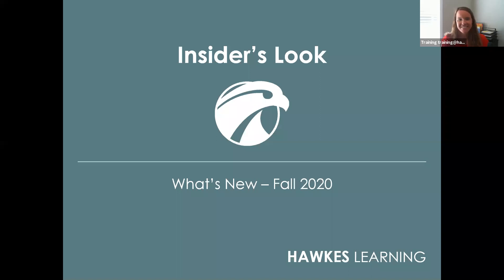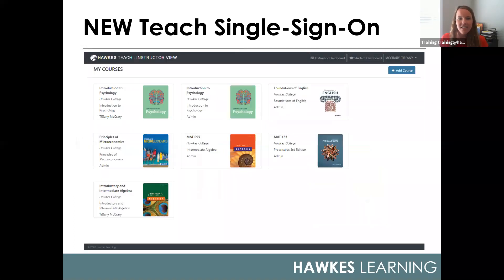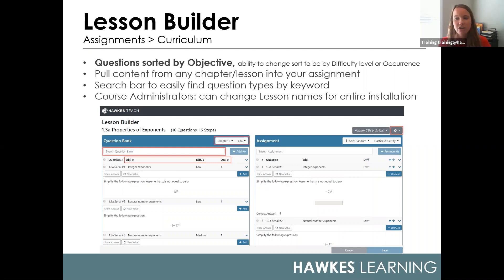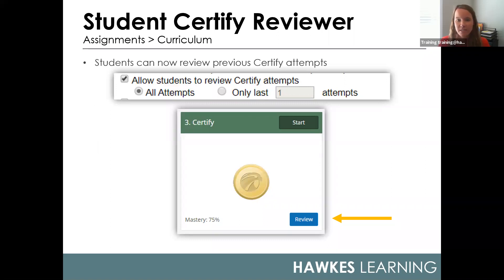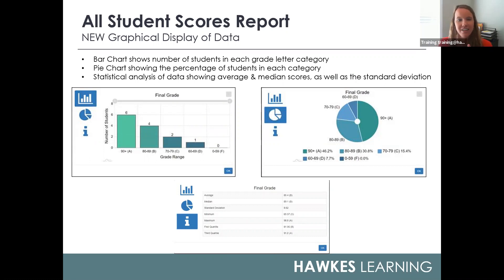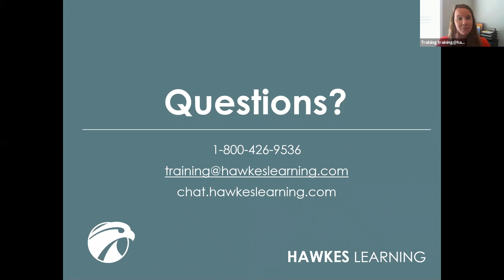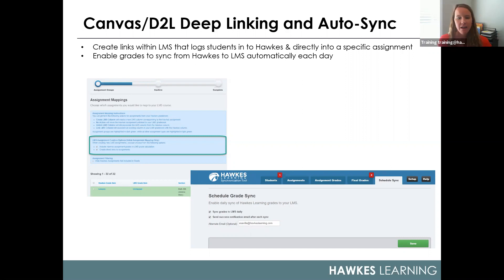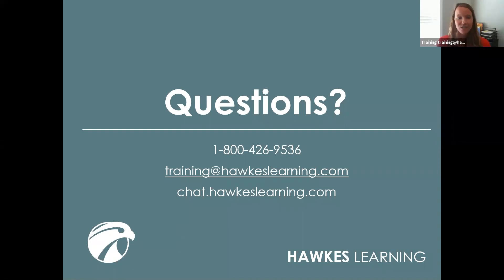What's New: Fall 2020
In this webinar, Alex, a member of Hawkes' training and support team, will share some of the exciting features and tools that were recently released in preparation for the fall semester.  A few highlights to look forward to include Instructor Single Sign On (Teach Platform), updated Curriculum page styling, and updates to Zoom and Pan on static graphs in the student courseware.